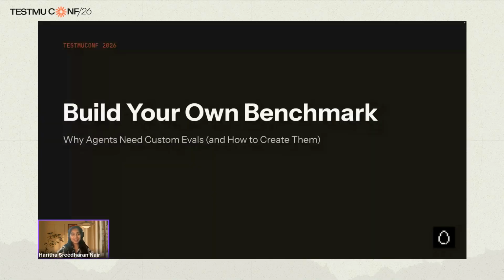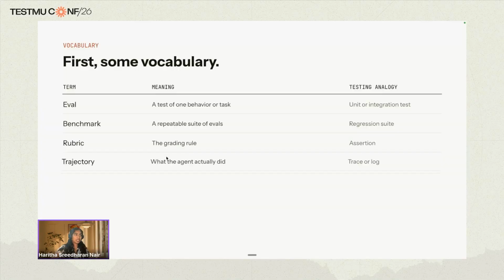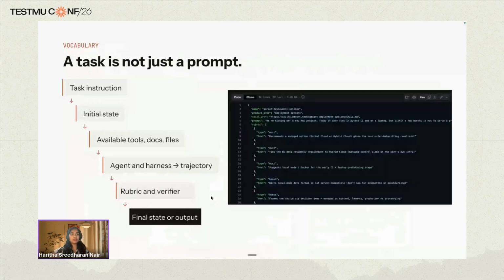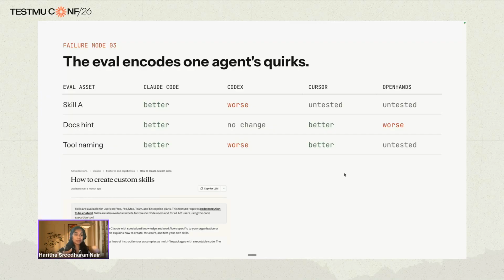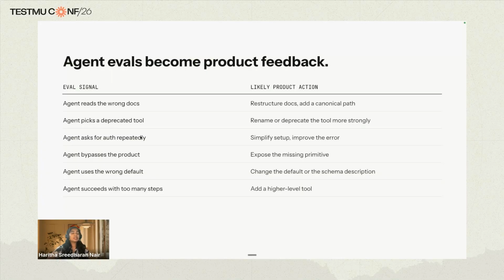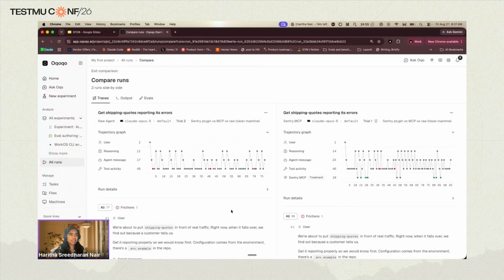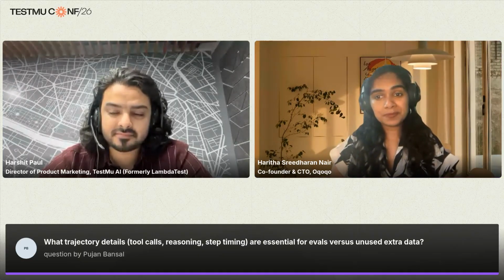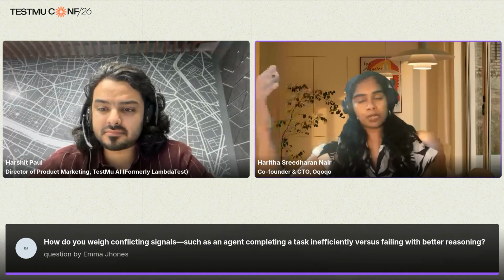Build Your Own Benchmark: Why Agents Need Custom Evals and How to Create Them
In this session, 𝐇𝐚𝐫𝐢𝐭𝐡𝐚 𝐒𝐫𝐞𝐞𝐝𝐡𝐚𝐫𝐚𝐧 𝐍𝐚𝐢𝐫, Co-founder & CTO at Oqoqo, starts from a shift worth naming: agents are becoming software's primary users. The question is no longer which model ranks highest on public leaderboards, it is whether agents can reliably complete the real tasks your product promises - and public benchmarks miss your workflows, state, permissions, edge cases and tool surfaces entirely.

Haritha also shows how to build custom benchmarks that turn real tasks into reproducible experiments you can rerun after every model, harness or product change: defining tasksets, seeding environments and agent harnesses, applying treatments across SDK, CLI, MCP and custom agents, adding validators, and collecting comparable evidence.

𝐇𝐢𝐠𝐡𝐥𝐢𝐠𝐡𝐭𝐬:
0:05 Session Opens - Build Your Own Benchmark
1:38 Agents Are Becoming the Primary Users of Your Software
2:08 Speaker Intro - Haritha Sreedharan Nair, Co-Founder and CTO at Oqoqo
3:09 The Paradigm Shift: Who Is Actually Using Your Product
4:42 MCP Servers, CLIs and Skills as the New Interaction Surface
6:13 Why an Agent Is a Different Kind of User
7:15 The New Question: Can This Agent, in This Harness, Do the Job?
7:46 How Evals Evolved: From Spreadsheets of Prompts to Comparing Harnesses
9:48 Vocabulary: Eval, Benchmark, Rubric, Trajectory
10:49 The Task Is Not Just the Prompt
12:21 A Real Example: Evals That Are Just Q&A Questions
13:22 What Does Passing Really Mean?
13:53 The Vector Database Experiment That Passed by Using SQLite Instead
14:53 Public Benchmarks: What They Ask and What They're Good For
16:27 A Good Leaderboard Can Still Fail Your Users
17:00 Four Reasons Today's Evals Aren't Good Enough - Failure One: Too Simple
18:00 Failure Two: The Eval That Reads Like a Tutorial
19:34 Failure Three: Testing Against Only One or Two Agents
20:35 Failure Four: Pass or Fail Hides Where the Product Broke
21:36 Your Benchmark Is a Measure of Your Agent User Experience
22:08 What a Good Eval Is: A Simulation of Real Work in One Unit
22:38 Rule One: Don't Build Evals From Your API Surface
23:39 Write the Eval From the User's Job Instead
24:11 Rubrics Must Cover Output and Trajectory - and Stay Fair
24:43 Run Repeated Trials for Statistical Significance
25:15 Classify Failures So You Know What to Fix
25:45 Why Companies Are Slow to Adopt: Fear of Cannibalising Their UI
26:46 The Second Reason: There Is No Good Benchmark Infrastructure
27:17 Live Demo: Experiments on Sentry, Stripe and WorkOS
28:19 Building an Experiment: Tasks, Agents, MCPs and 36 Parallel Sandboxes
28:50 Reading the Results: Steps, Tool Calls, Frictions, Token Cost
29:53 The Sentry Finding: Docs Too Long for the Context Window
30:23 Walking a Trajectory and Comparing Two Harnesses Side by Side
31:58 The Takeaway: Agents Are a Real Product User
33:00 Q&A: Testing an Agent's Recovery From Tool Failures and API Errors
34:00 Q&A: Which Trajectory Details Matter and Which Are Noise
35:30 Q&A: Handling Flaky Tool Calls and Third-Party Rate Limits
37:02 Q&A: Where a Small Team Should Start
38:33 Q&A: How Often Custom Benchmarks Need Updating
39:34 Q&A: Permission Boundaries Without Exposing Real Credentials
40:35 Q&A: Inefficient Success vs Failure With Better Reasoning
42:41 Q&A: Testing Whether the Agent Picked the Right Tool or API